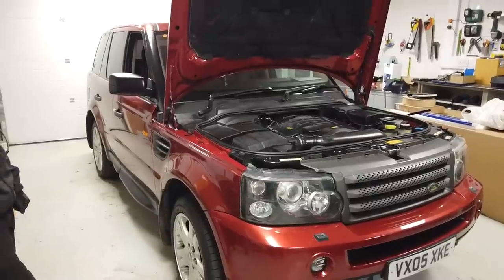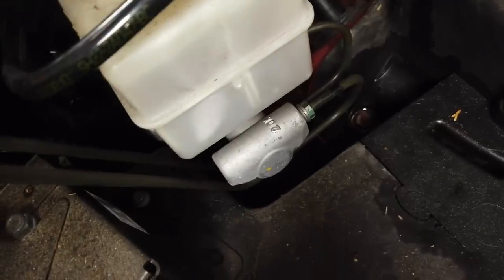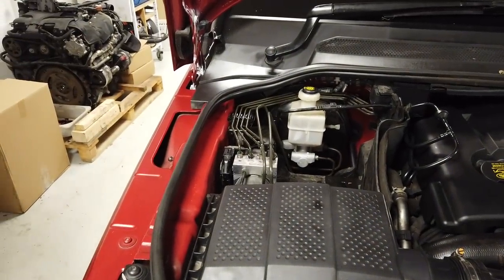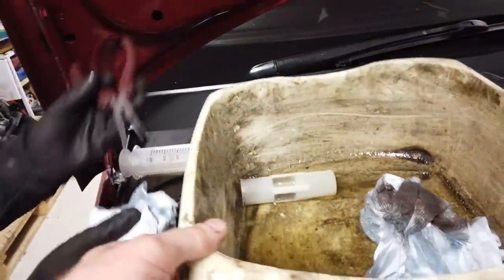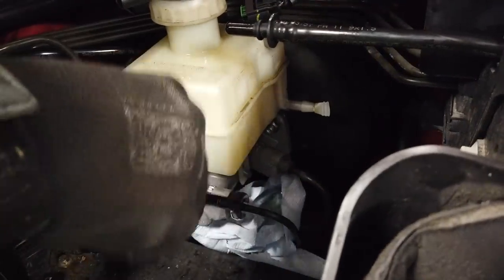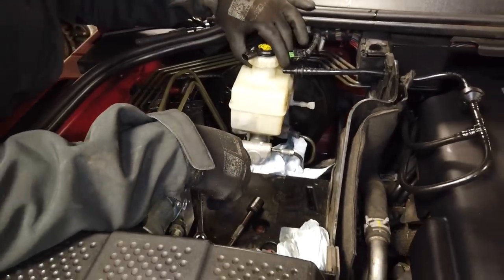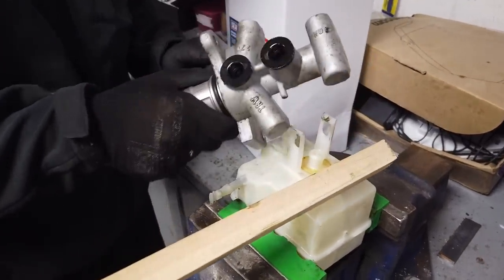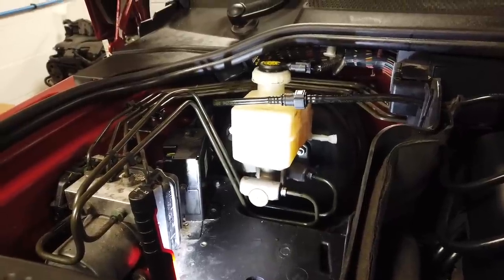Project Range Rover Sport - Replacing the brake master cylinder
In this video we have a go at replacing the brake master cylinder on our project Range Rover Sport TDV6 Diesel. This is the first time we have done this so its not a slick master guide but just Dan and I having a go and its not too tricky.

This should be the same procedure for the Land Rover Discovery 3 and 4.

PowerfulUK.com
For all your Range Rover Accessories